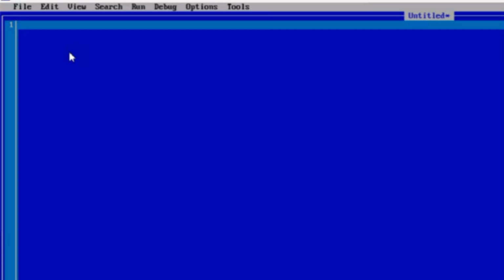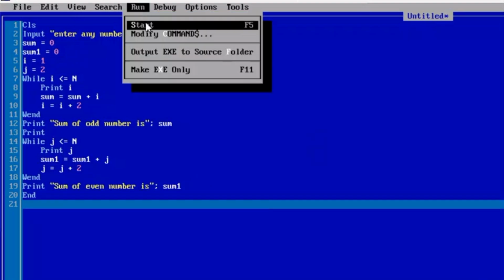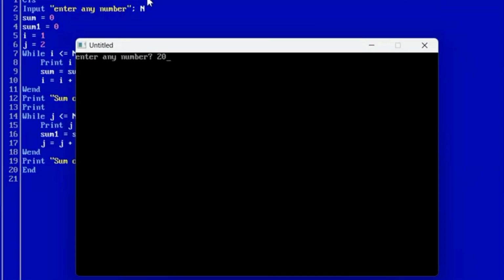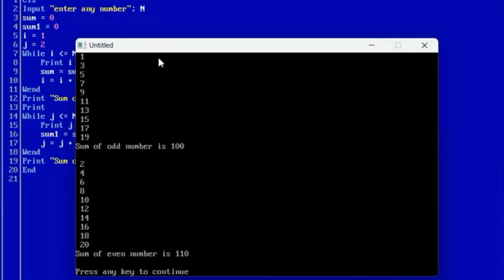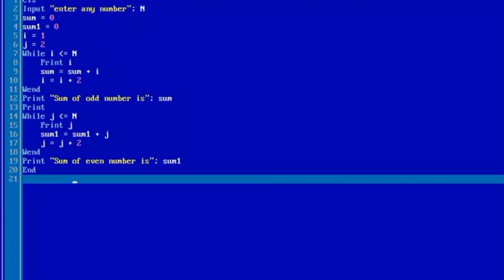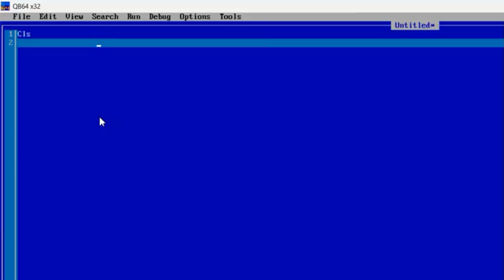Even odd numbers in Qbasic..